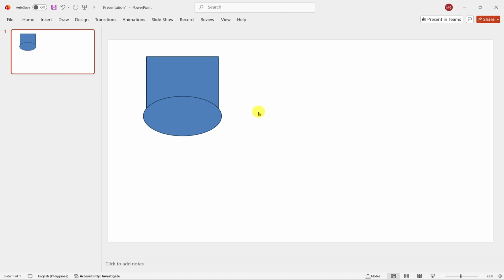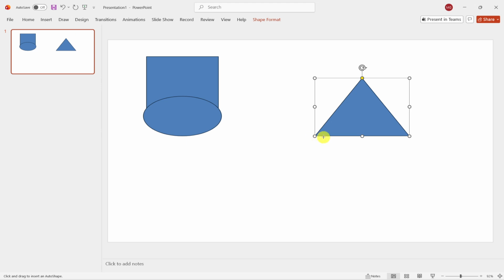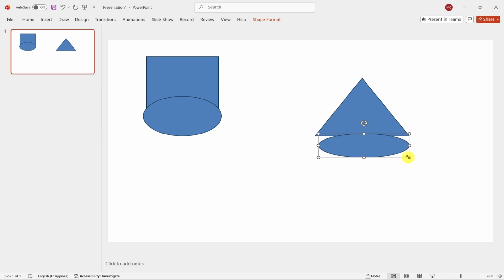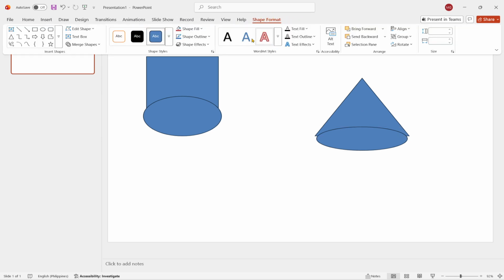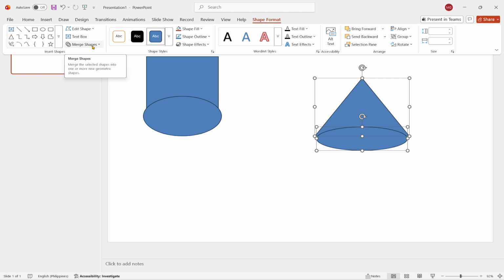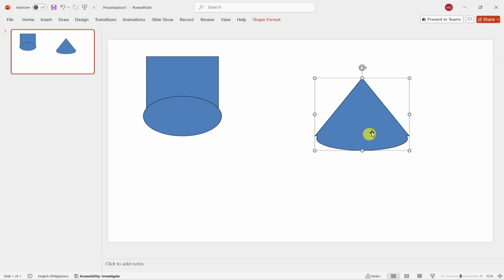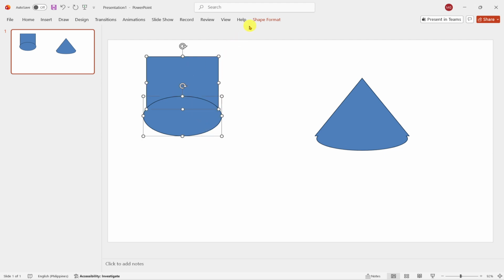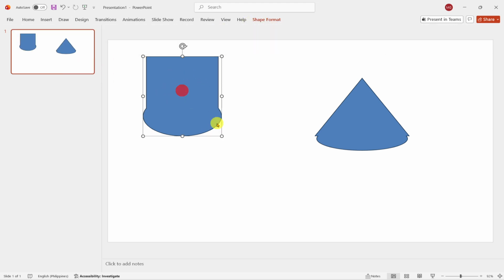How To Merge Shapes In PowerPoint (2026) (Complete Guide)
Learn how to merge shapes in PowerPoint with this simple step-by-step tutorial. This guide shows you how to use the Merge Shapes feature in Microsoft PowerPoint to combine and create custom shapes easily. Perfect for beginners who want to improve their PowerPoint designs in 2026.